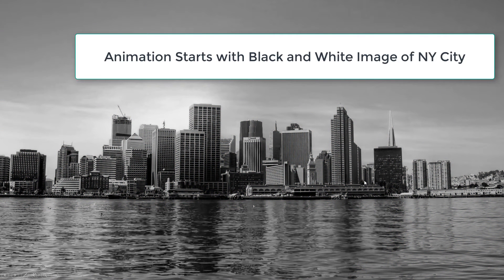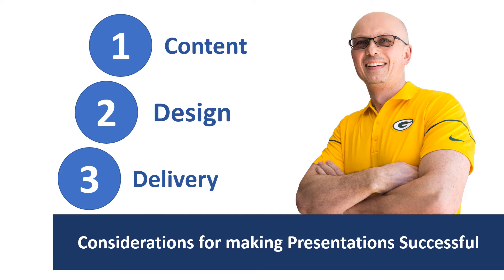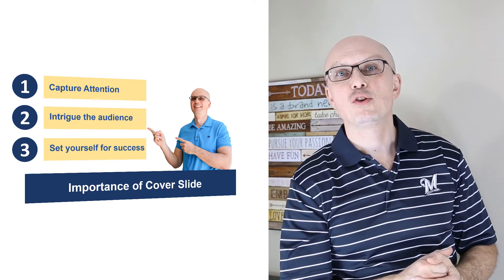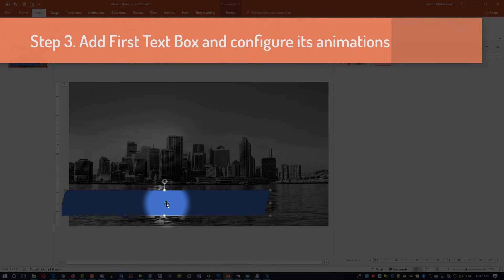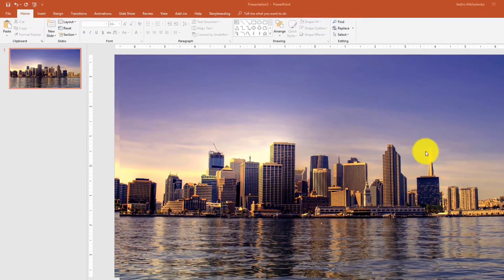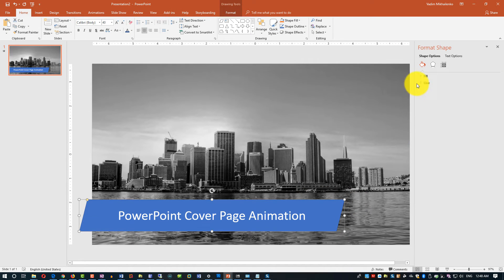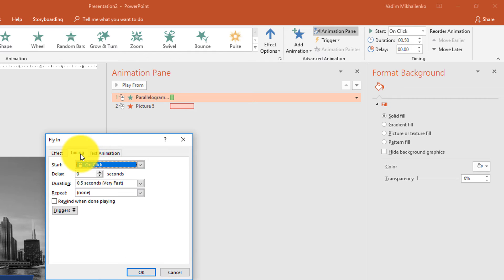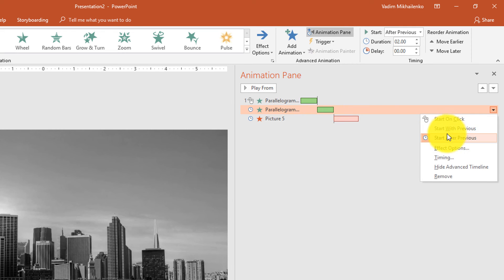How To Animate Cover Slide in PowerPoint - Step by Step Instructions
Learn how to create animated Cover Slide in PowerPoint that captures attention and want people to learn more from you?

You want your slides to be eye-catching and engaging to your audience, while still retaining a professional tone. This may seem like a steep challenge, but we focus on how you can solve it in this tutorial: using this video, you can easily create a PowerPoint presentation that captivates your audience, doesn't detract from your message and keeps them fascinated and asking for more. Chinese, Hindi, Russian and English Video Transcripts and Closed Captions available.